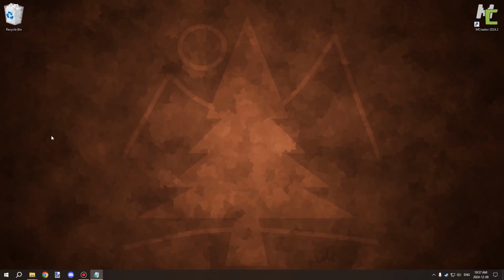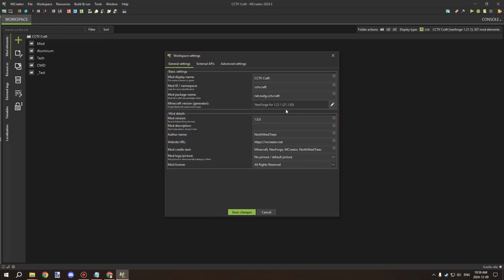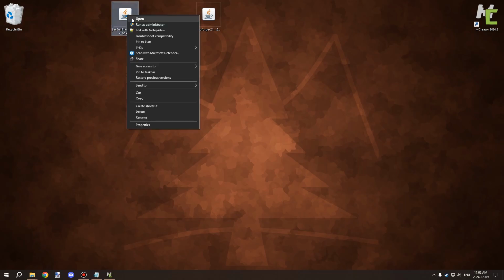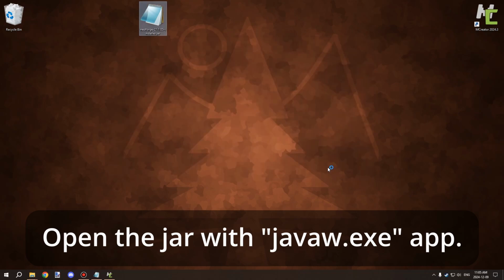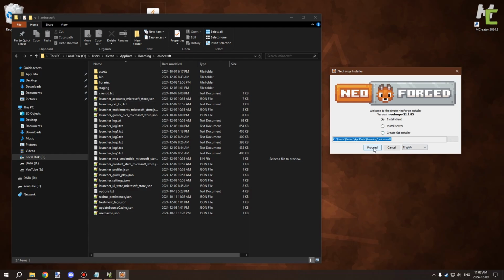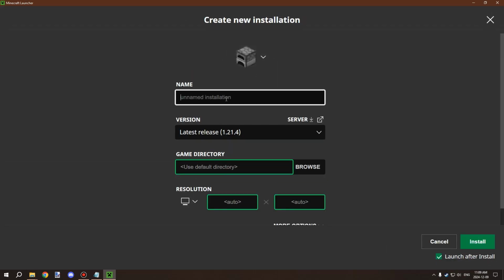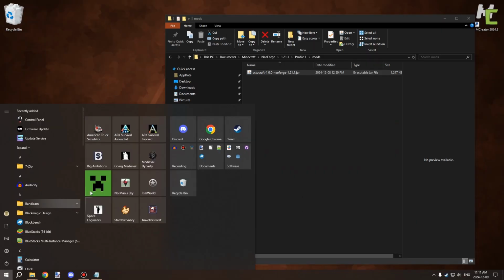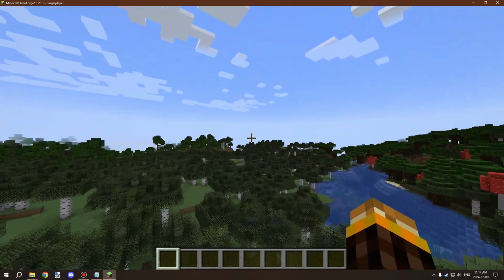How to Install NeoForge and MCreator Mods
In this tutorial, we’ll guide you through installing the Java Runtime Environment JRE, a crucial step for setting up NeoForge on your Minecraft client. We'll also walk you through exporting your MCreator mods and configuring them in your new profile within the launcher. There’s a lot of information packed into this video, so feel free to revisit and use the chapters to jump to the sections you need. Let’s get your Minecraft mods running smoothly with NeoForge!

1. Install Java Runtime Enviorment JRE
3. Open the neoforge JAR with javaw.exe found in the java installation folder under the bin folder.
4. Select client to install to your local client.
5. Set up a custom profile location.
6. Run profile.
7. Select mods Open mods folder and drop your mods in this folder.
8. Exit Minecraft and relaunch the profile.
9. If there are errors launching the profile a mod is most likely the cause.

📌 CHAPTERS
0:00 - Intro
0:04 - Announcement
0:07 - Tutorial Introduction
0:57 - Donwloading Java
1:28 - NeoForge Version
2:43 - Downloading NeoForge
4:08 - JRE vs JDK
5:07 - Installing Java JRE
5:46 - Installer Troubleshooting
8:25 - Installing NeoForge
10:09 - Exporting MCreator mods.
11:08 - Setting up a mod profile
13:31 - Installing mods
16:25 - Sponsorship
16:49 - Watch Next